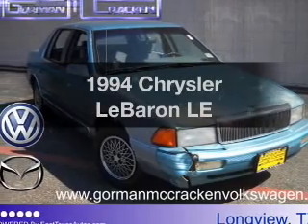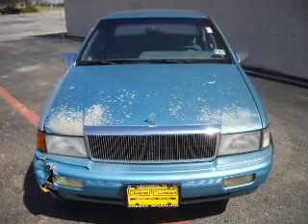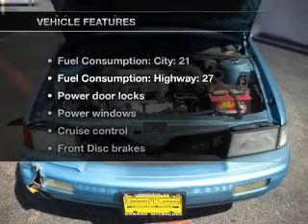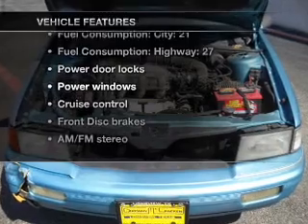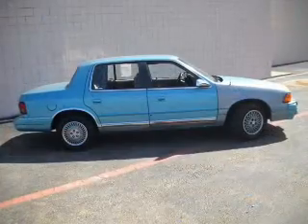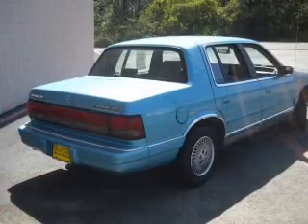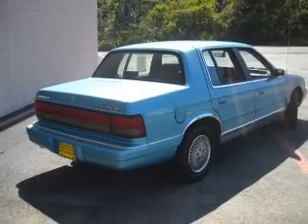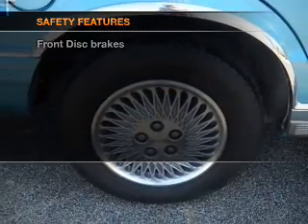1994 Chrysler LeBaron - Longview TX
Year: 1994
Make: Chrysler
Model: LeBaron
Trim: LE
Engine: 3.0 liter 6 cylinder 12 valve
Transmission: Automatic
Color: Blue
Mileage: 143958
Address:
800 East Hwy 31